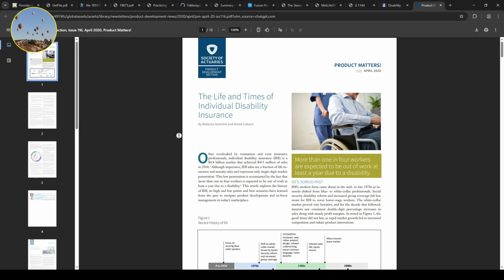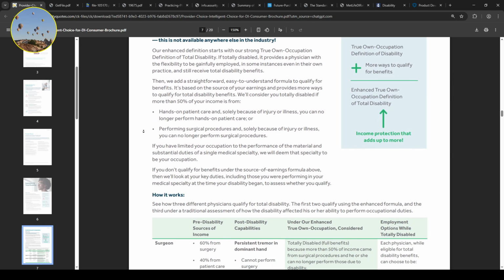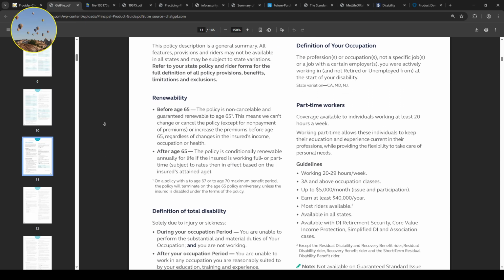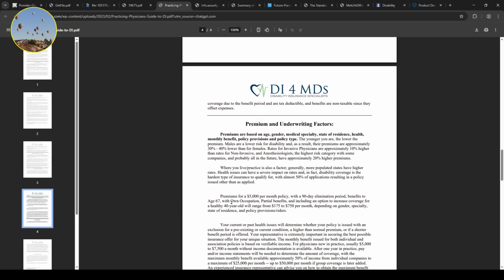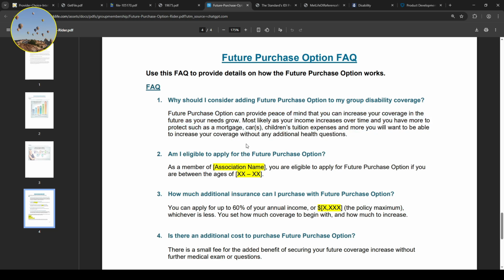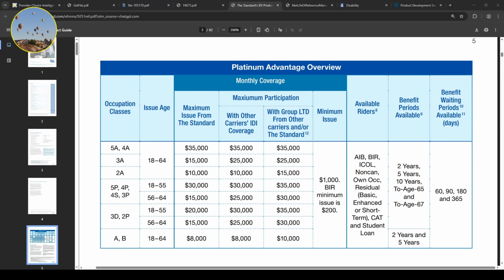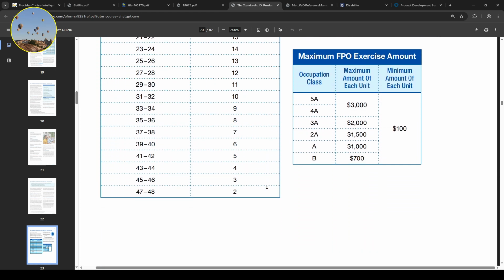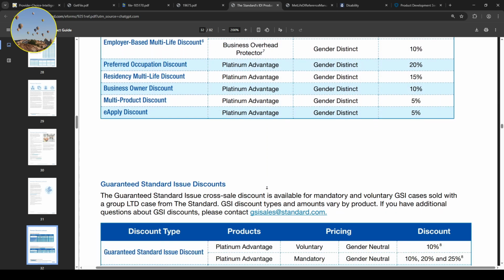Disability Insurance Riders